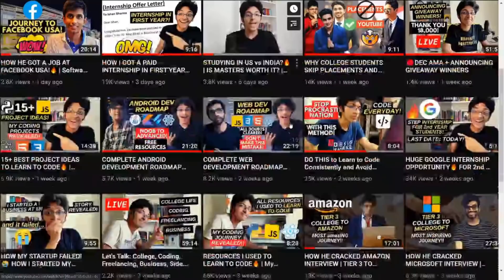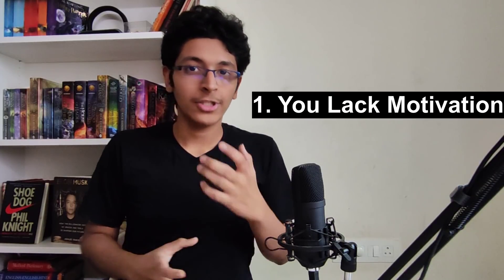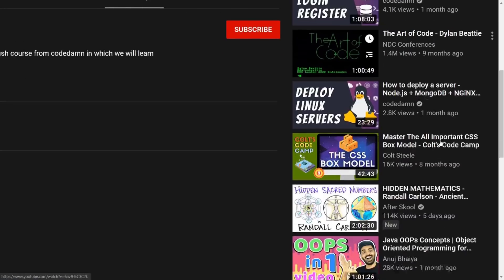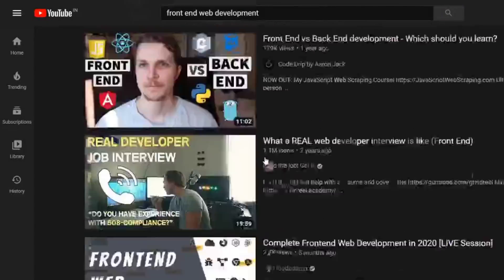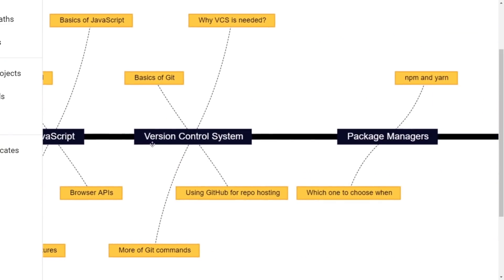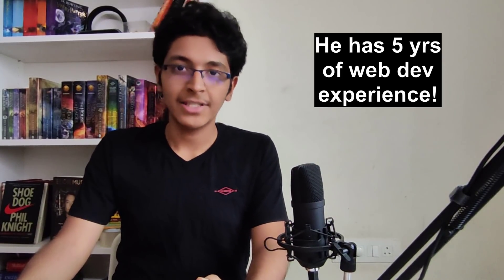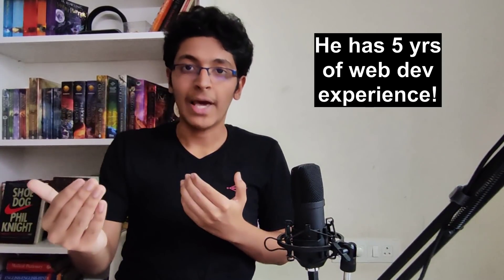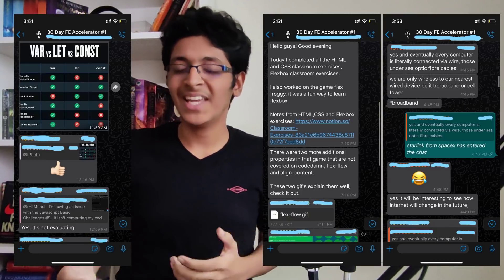LAUNCHING WEB DEV MENTORSHIP PROGRAM🔥 | Become a Web Developer in JUST 30 Days!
I'm launching a web development mentorship program! We all know it's not efficient to learn to code from YouTube tutorials. The problems include confusion, distractions, and lack of motivation.

To help you learn to code effectively, I am launching a 30 day web development mentorship program!

UPDATE
The Batch is now full.
We'll have another batch next month.

We'll email you when the next batch is announced.

I'll then contact you on the same day, adding you to the whatsapp group.

is a platform for you to learn to code by applying your skills and building projects.

In this 30 day mentorship, you'll learn HTML, CSS, JavaScript, React, Material UI and more! You'll also get to build a lot of projects to practice your skills.

Don't wait, the link is only valid for 3 days and the program starts on 17th December.

Mehul Mohan, founder of codedamn and a web developer with 5 yrs of experience will be assigning you tasks everyday and will give you daily feedback on your progress!

Hey!! I am Ishan Sharma, Second year Student at 📍 BITS Pilani, Goa 🏫 pursuing Electrical Engineering 🔌. I enjoy reading books 📚 and solving problems 📝 using Computer Science 💻. This channel is on college, growth 📈 and everything in between. We'll be talking about productivity ⏳, work life balance, career and more.

✨ Tags ✨
LAUNCHING WEB DEV MENTORSHIP PROGRAM
Become a Web Developer in JUST 30 Days!